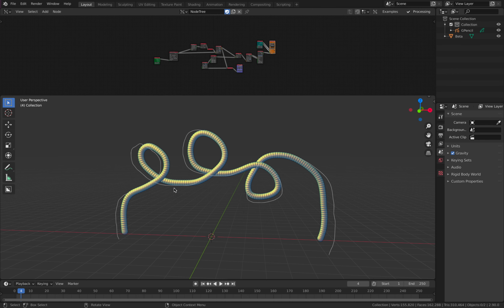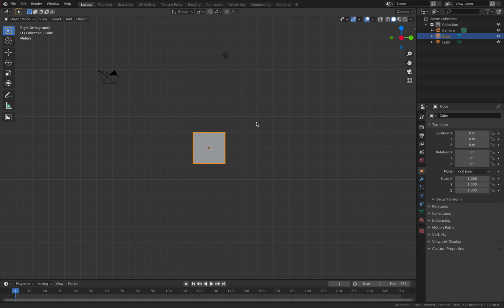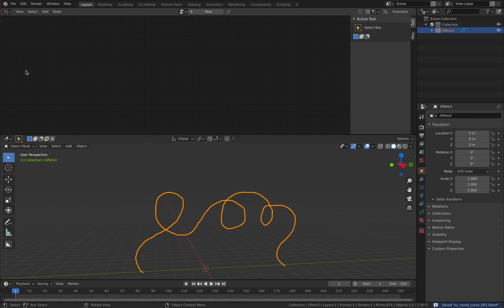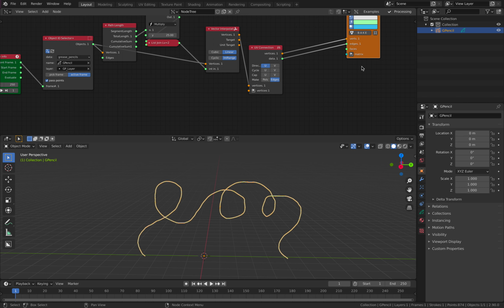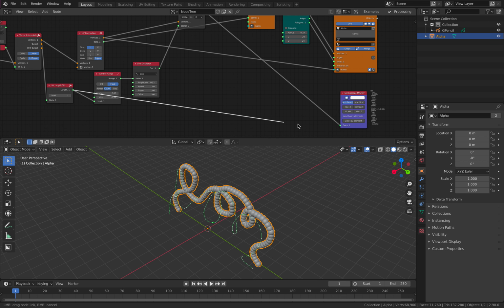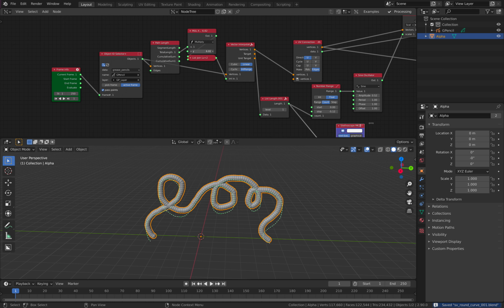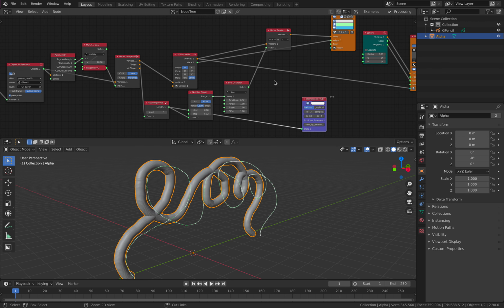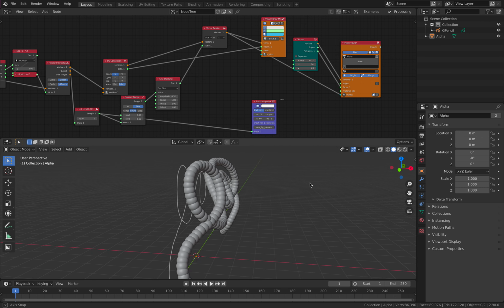LIVENODING SV Drawing 3D Grease Pencil Curve StrokesWith Rounded Start & End Bevel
LEVEL: Easy

In this episode, I am trying to "answer" the question asked by Zuggamasta on making spline with rounded bevel at the start and end of curve.

The easiest solution, I think is to instance spheres across the curve.

TIPS:
With Grease Pencil, try Sculpt and Smooth Brush to make a smooth lines.